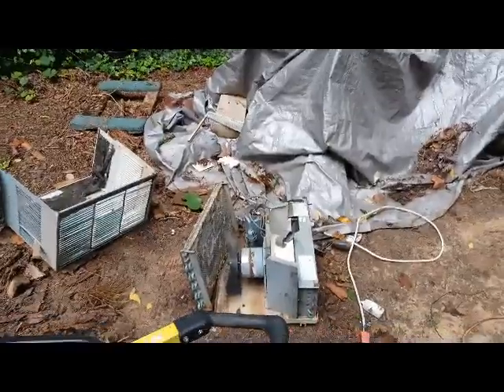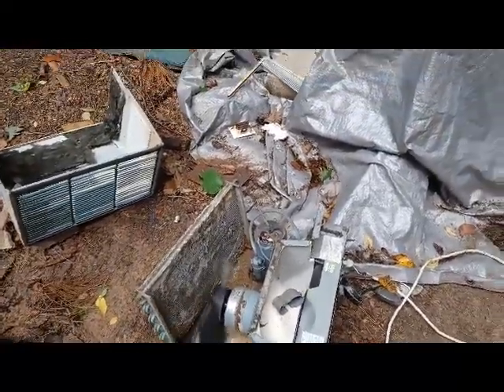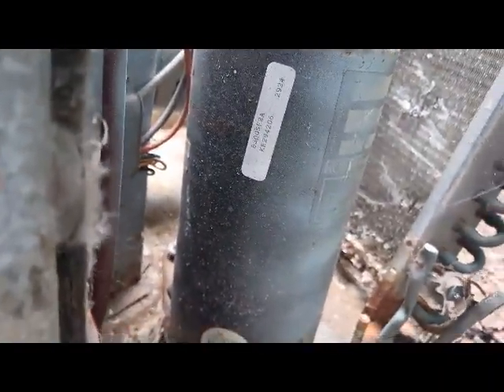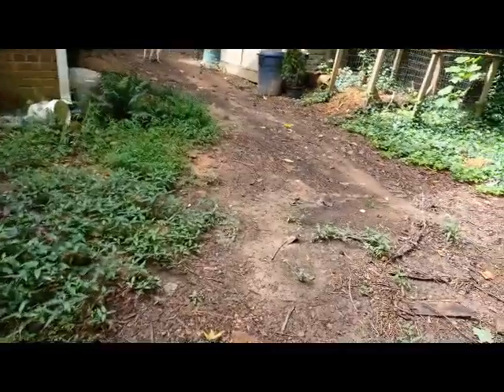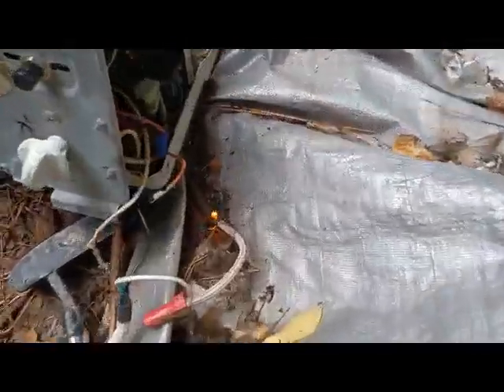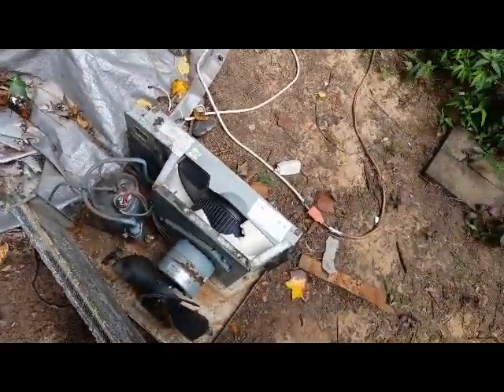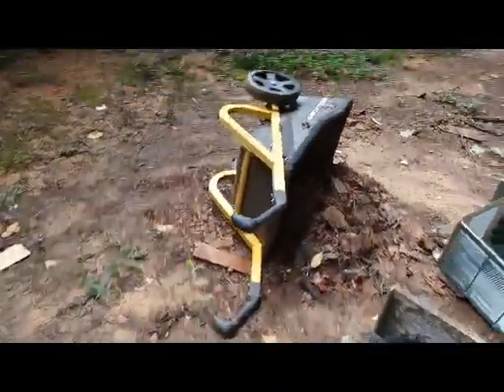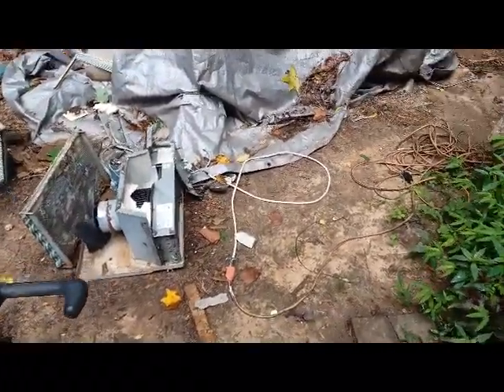Running A 120v Air Conditioner On 240V (lost video from 2019. Pretty boring)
Seriously, don't try this one yourself.